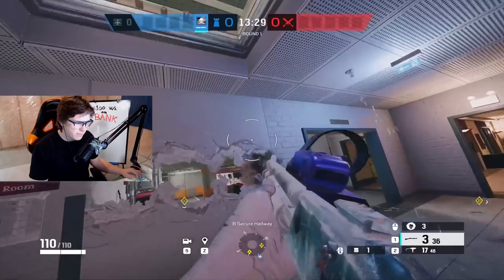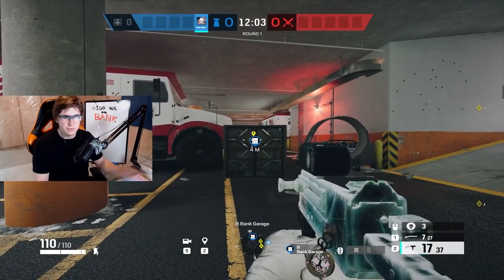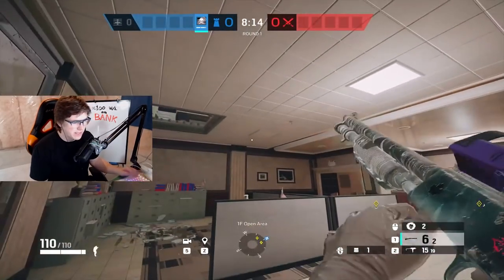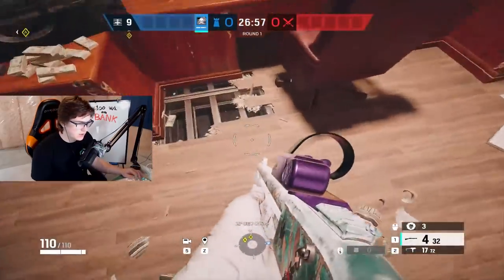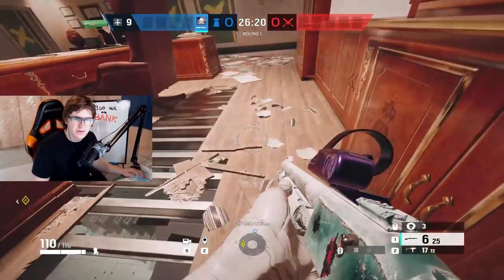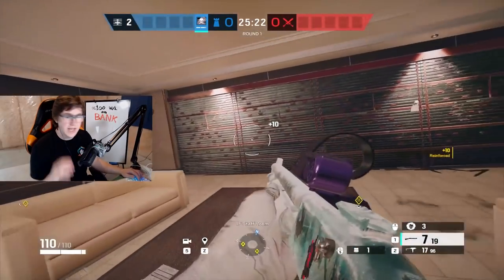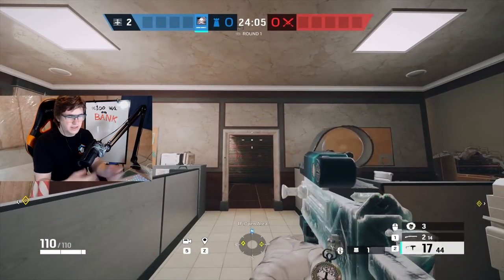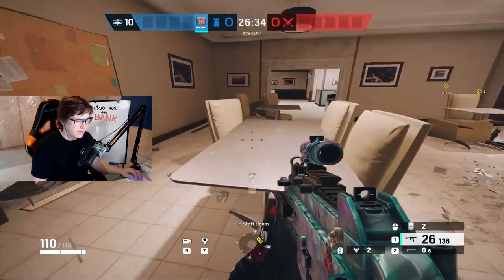99% of Players are THROWING these Defenses in R6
Bank is a challenging map that is banned frequently in ranked. Wether you're silver, gold, platinum, diamond, or even champion, these in depth tips to setting up the site are going to help you win more defense rounds in Rainbow 6 and in turn, help you rank up. There's reasons to why specific sites are setup in certain ways, and today I explain the reasoning as to why I set the site up the way I do and how I hit champion using them.

Timestamps:
0:00 Basement
7:45 CEO
11:35 Open Area
15:19 Archives